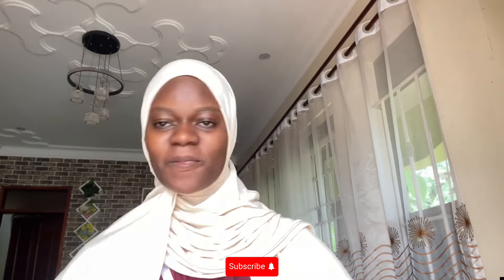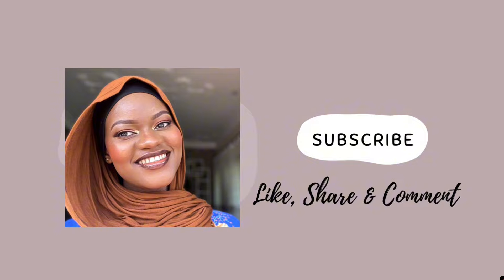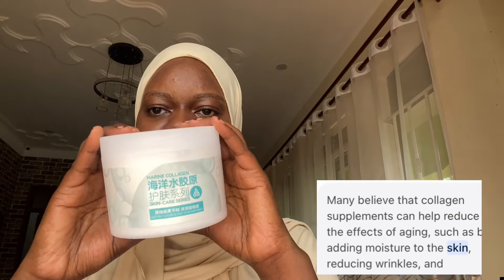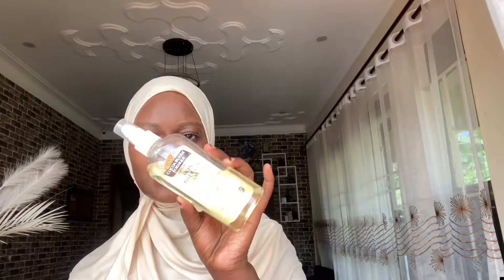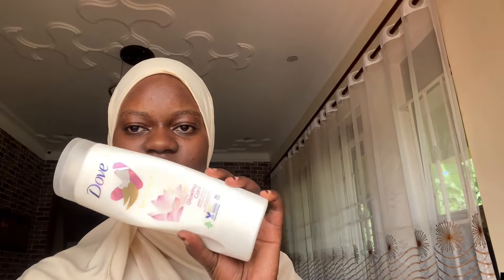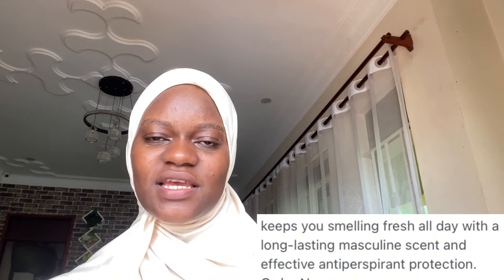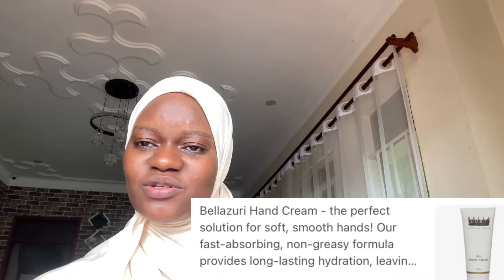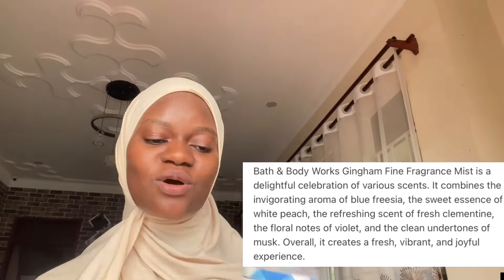HOW TO LAYER YOUR SKINCARE PRODUCTS FOR BEGINNERS’step by step’+ smell good +Affordable+ smooth skin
Layering skincare products for smooth skin, smelling good all day,step by step,Glowy skin, using Affordable products.